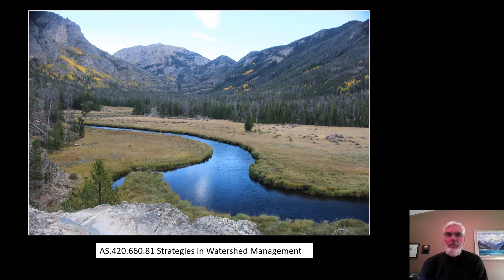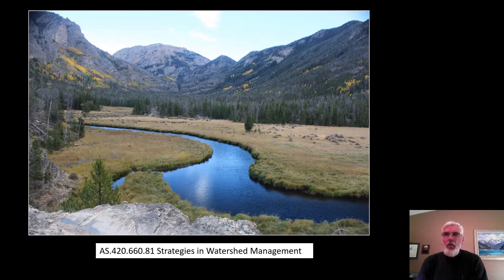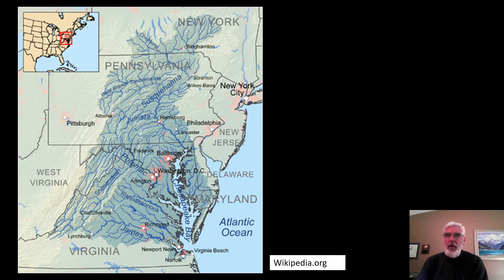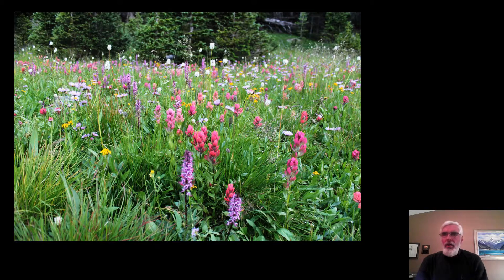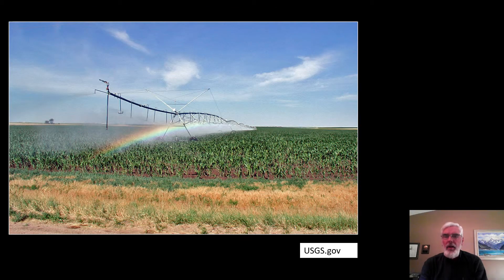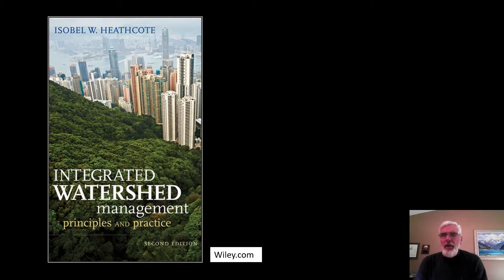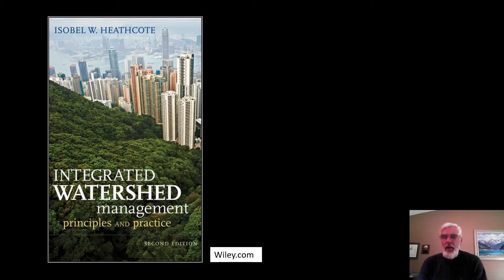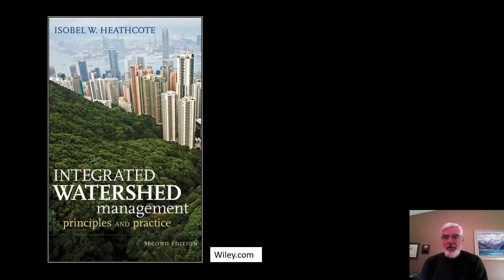420.660 Strategies in Watershed Management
Krieger School of Arts and Sciences
Advanced Academic Programs

Masters of Science in Environmental Sciences and Policy

420.660 - Strategies in Watershed Management
Instructor: Glenn Patterson

Watersheds are often thought of as the basic organizing units for landscapes and the natural resources they support. As water is a fundamental resource that shapes landscapes, nourishes life, provides habitat and recreation, and transports sediments, nutrients, and wastes, prudent management of watersheds is critical for thriving ecosystems and human populations. The course comprises ten on-line modules students, each with topical content, web pages to visit, readings in the required text, and a quiz. Most modules also have discussions, and some have other assignments. The final discussion is a brief essay on a relevant topic of the student's choice. Students are introduced to definitions of ‘watershed’ and ‘watershed management’ in the context of natural resources science and policy. There is a brief review of basic hydrology, a look at the history of watershed management, and examination of the institutions and legislation that control activities affect watershed management. We discuss threats to watershed health, sources of information to guide watershed managers, and practices that can ameliorate the threats. Through case histories, the students are exposed to the collaborative process for assessing, protecting, and restoring watersheds. Offered online, annually.